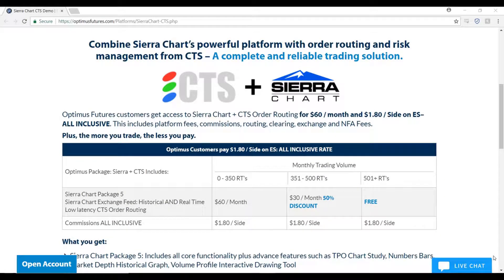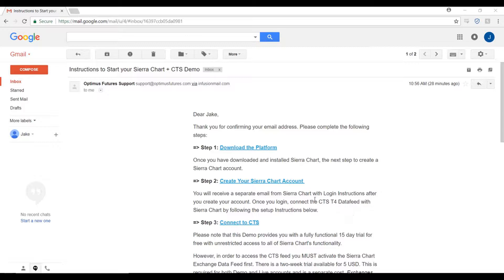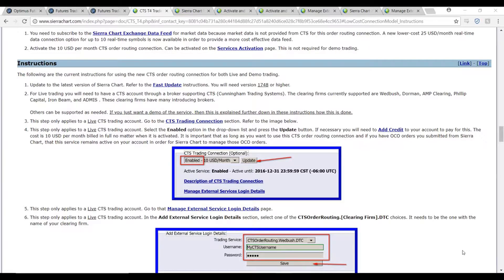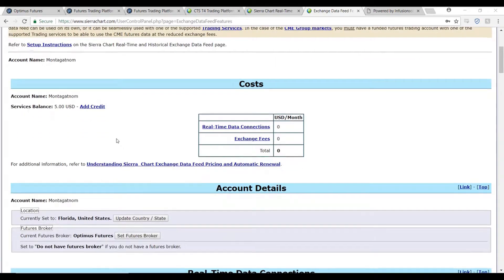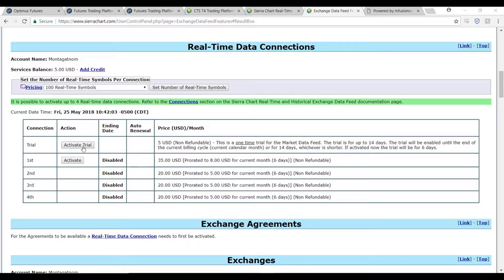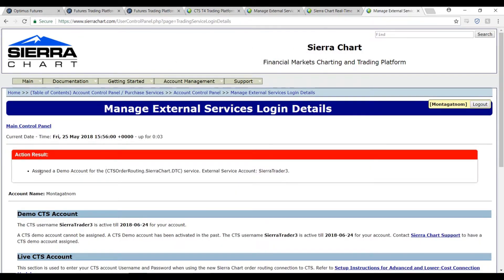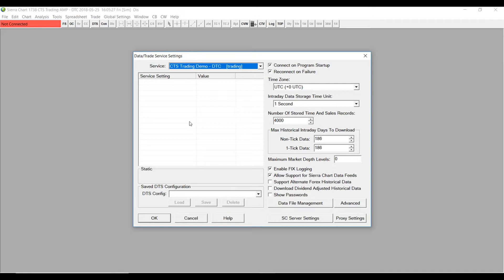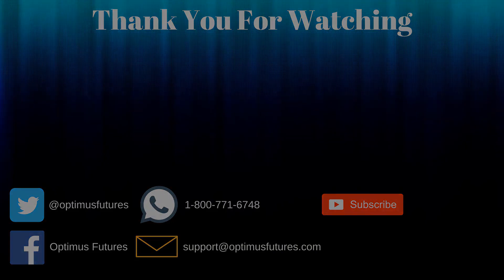Sierra Chart - CTS T4 Trading Service Connection Guide | Optimus Futures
Sierra Chart fully supports the CTS T4 trading platform service. In this video, we go over how to set up the CTS Datafeed connection with the Sierra Chart trading platform.

With the CTS T4 trading platform service, real-time data, historical Daily and Intraday data, and trading in the futures markets from many exchanges around the world is provided.

The Sierra Chart trading features fully support the CTS T4 trading platform. You are able to enter simple and advanced orders from the charts, Chart DOM, Trade DOM, and Trade Window within Sierra Chart. CTS is a good choice when you need reliable trading functionality.